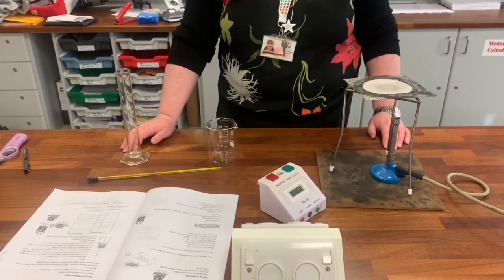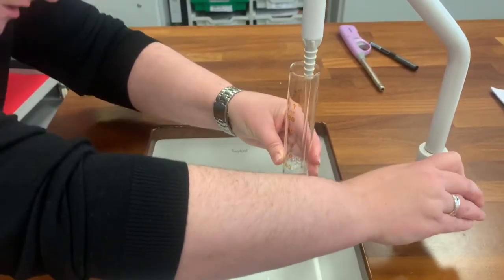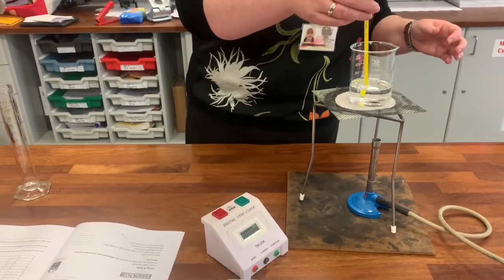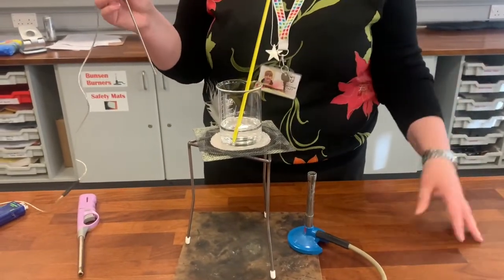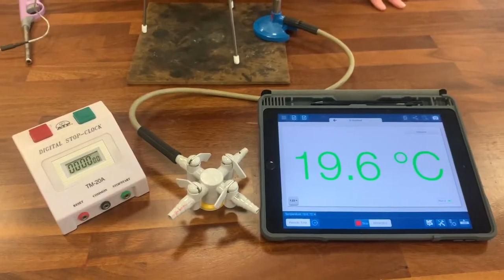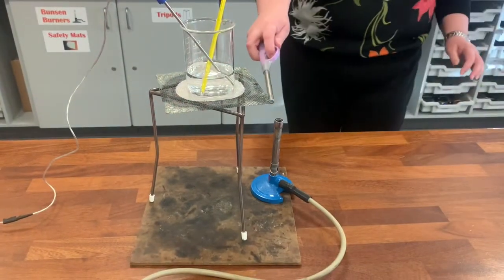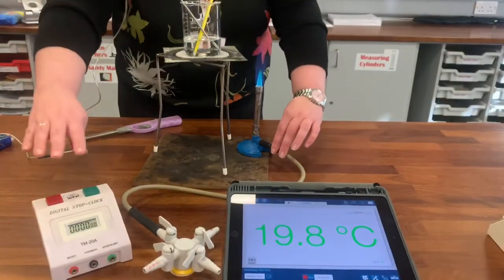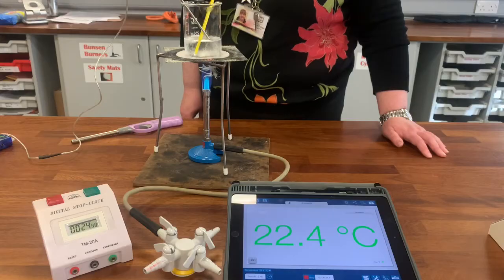Boiling water experiment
Year 8 experiment page 15